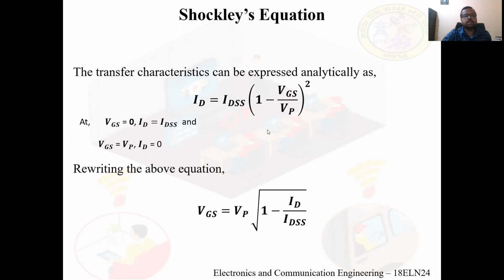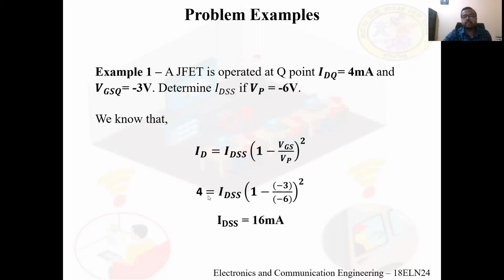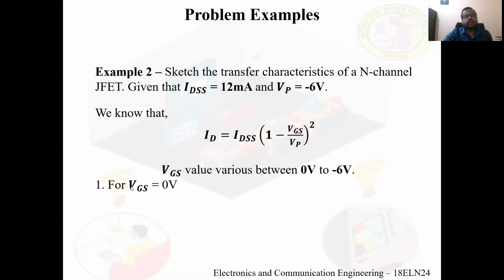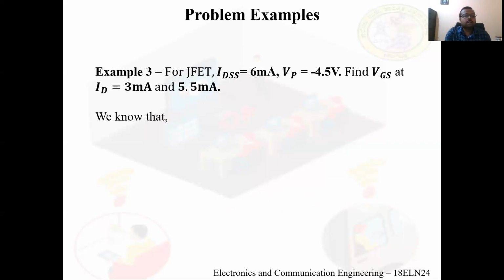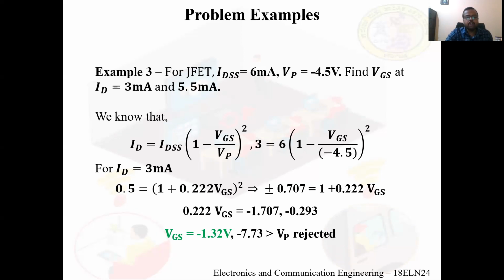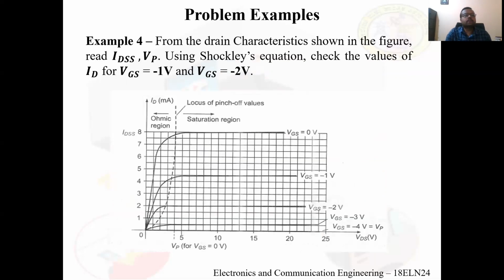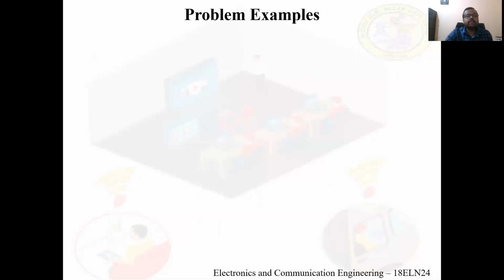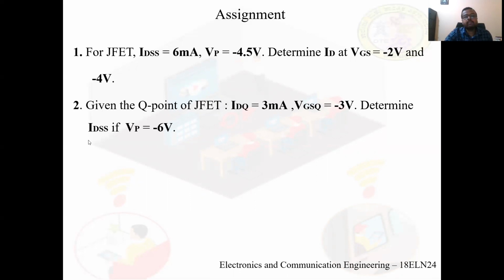BASIC ELECTRONICS (18ELN14/24) - Module 2 Session 2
Shockley's Equation and Problem Examples related to JFET